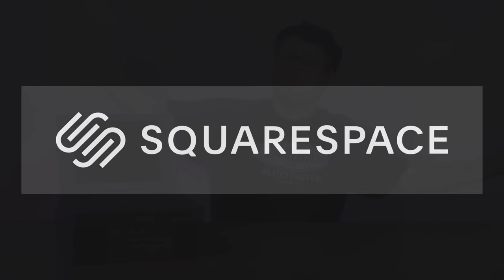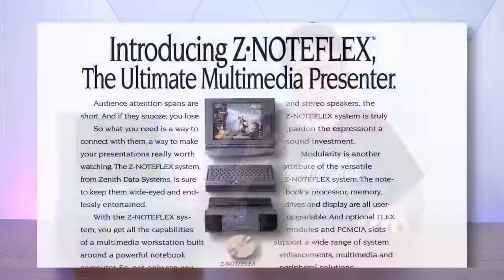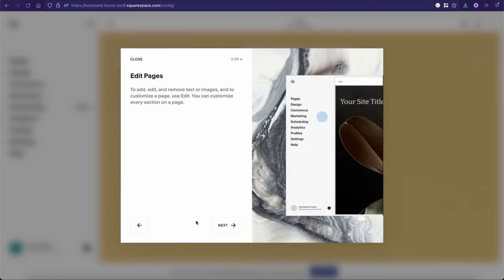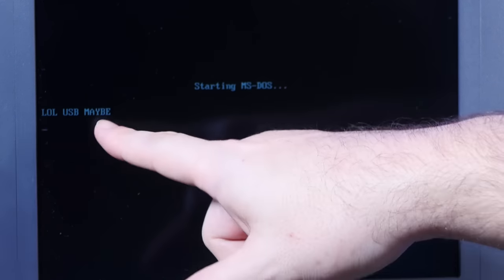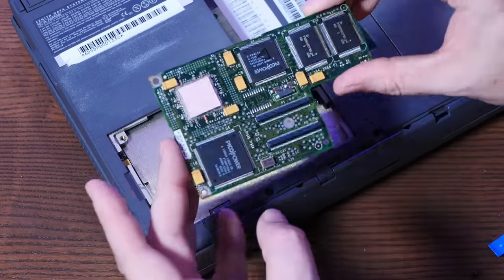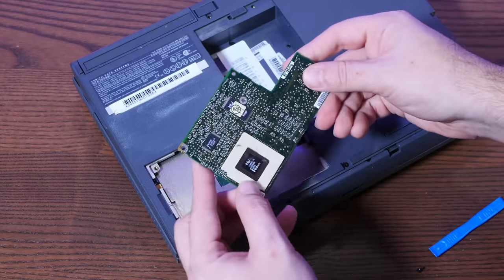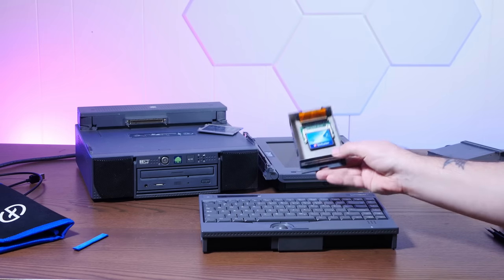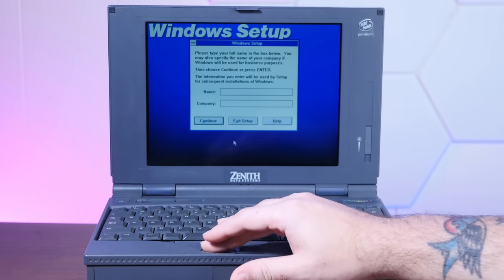The Ultimate 90's Chonk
Today we're taking a look at one wacky Zenith "laptop" from the mid 90's. Why does the screen come off?!